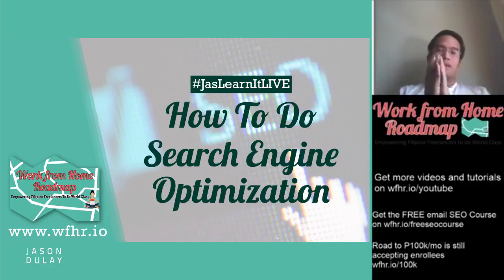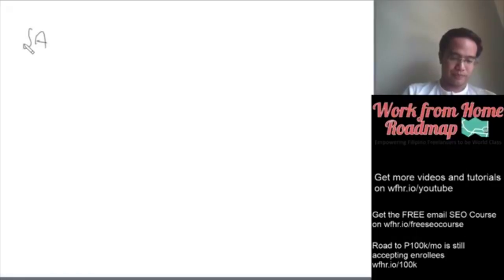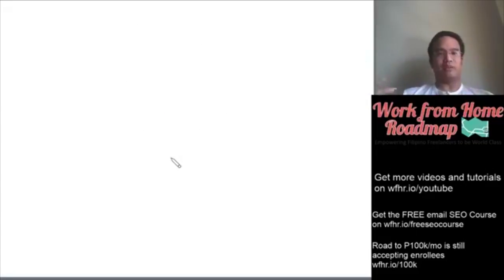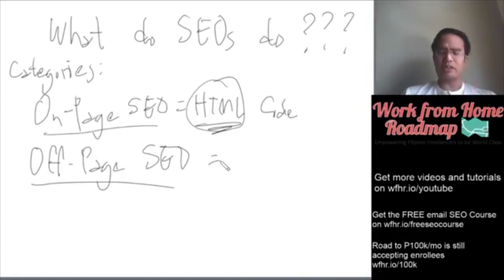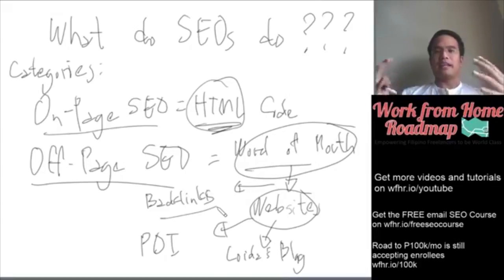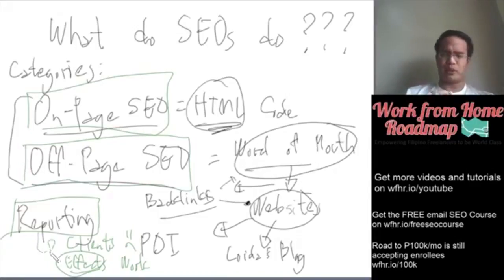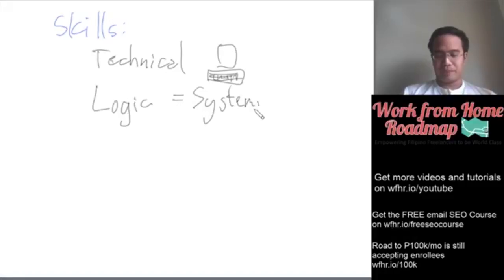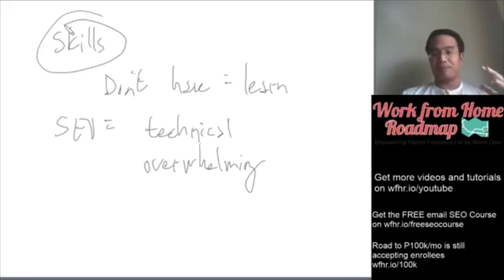HOW TO DO SEARCH ENGINE OPTIMIZATION (SEO) AS A FREELANCER (LIVE) | JASLEARNIT 015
In this JasLearnItLIVE you will learn

✅ What is SEO and its importance?
✅ What do SEO people usually do?
✅ Why should you or should not do SEO?
✅ What are the skills and tools needed?

Watch the previous JasLearnit episode
HOW TO CREATE YOUR UPWORK PROFILE (LIVE) | JASLEARNIT 014

jason dulay
work from home
freelancing
online job